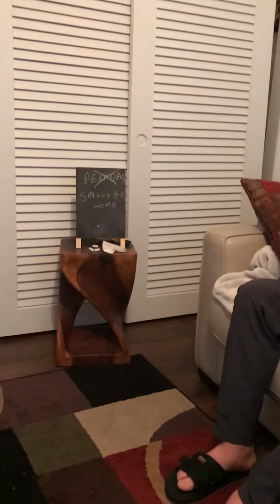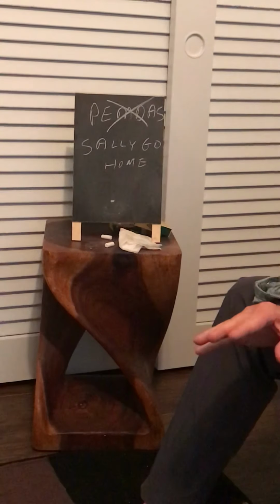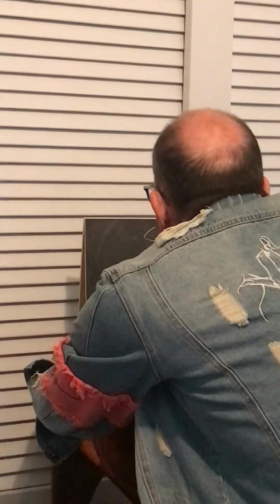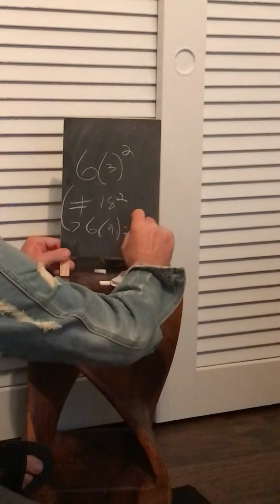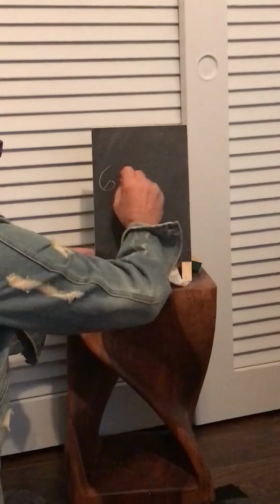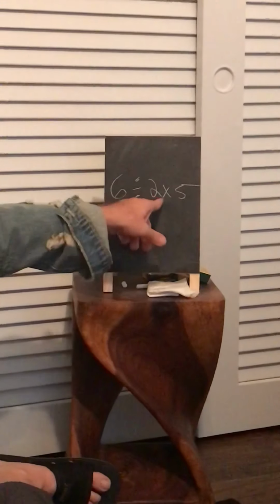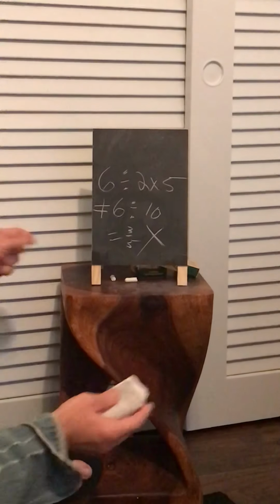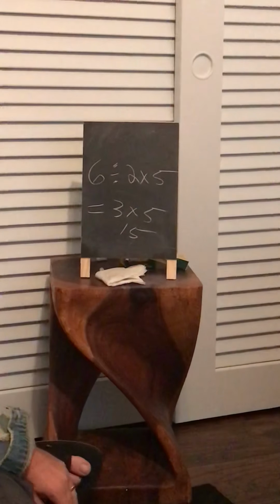Order Of Operations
No more PEMDAS. DOWN WITH SALLY